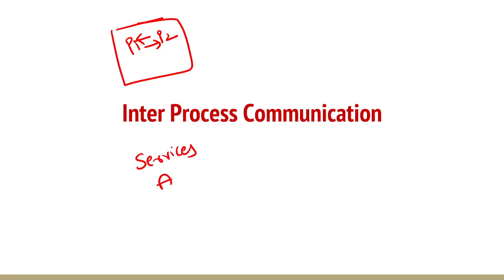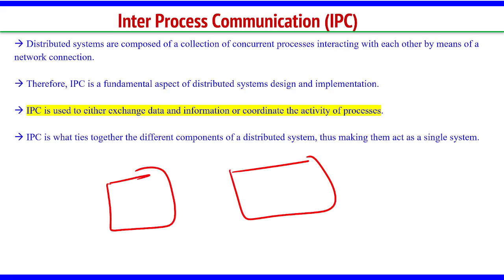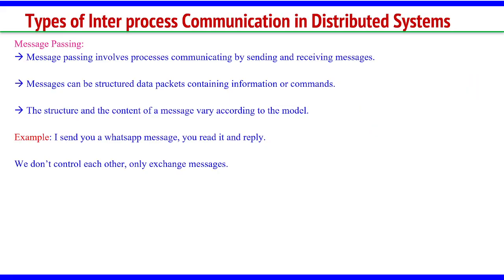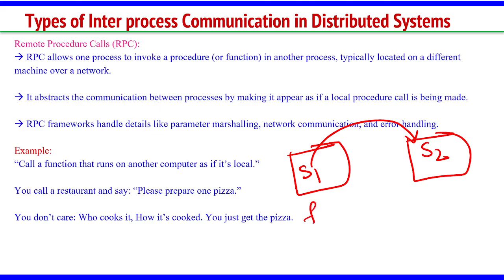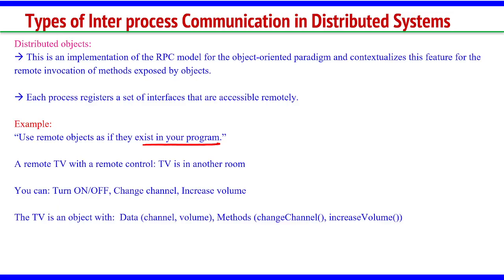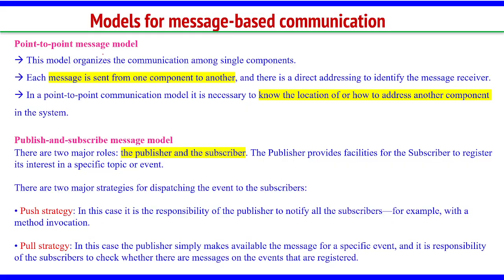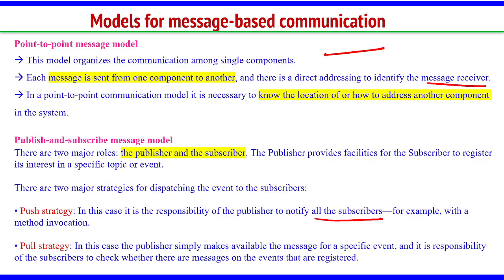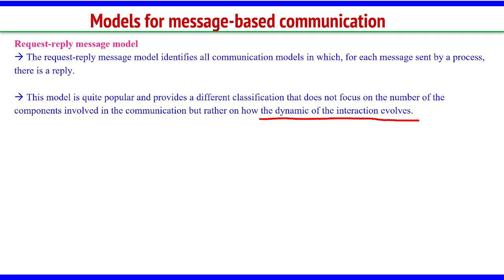Lec 6: Inter Process Communication (IPC) in Distributed Systems